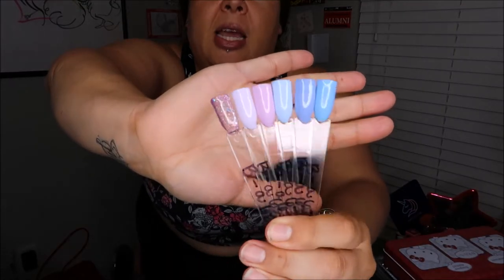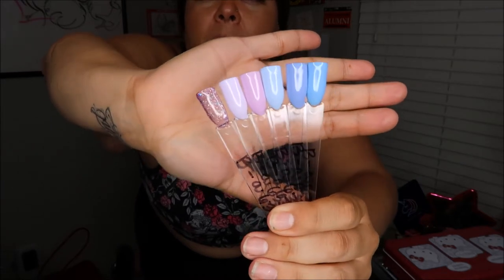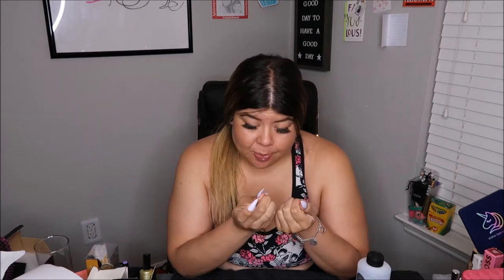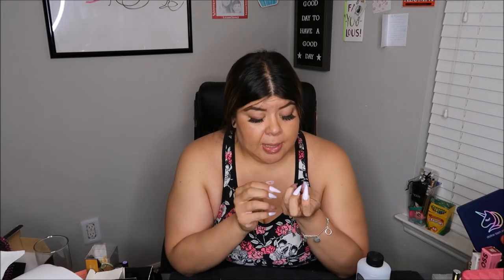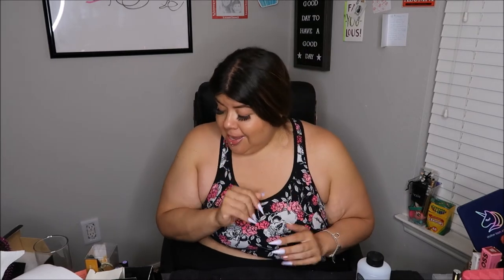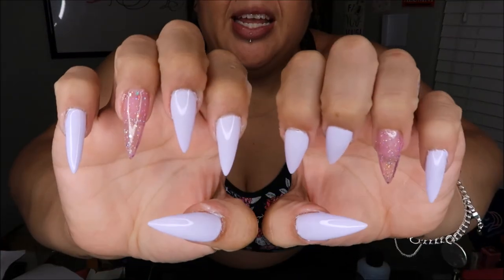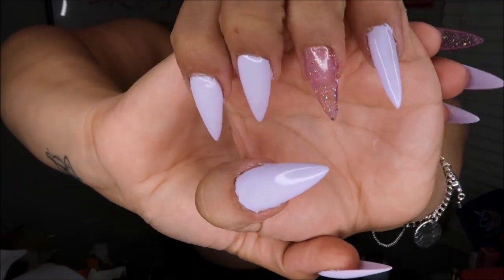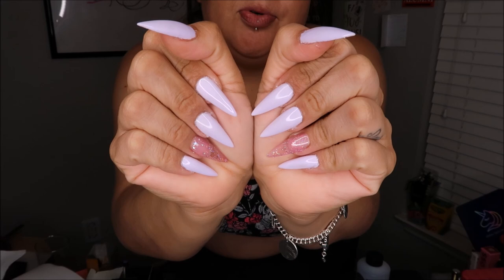Getting My Nails Did by...Me | Nail Tech Check | DIY Nails | Gel X Extensions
Getting my nails did by yours truly! Just a cute lavender look or whateva.

Michelle Nail Extensions:
Beetles Nail Polish Set:

Getting My Nails Did by...Me | Nail Tech Check | DIY Nails | Gel Extensions

Try Dollar Lash Club and save $$$$: vanessuhvee

Or Vanes-VBKDSZFF at checkout.